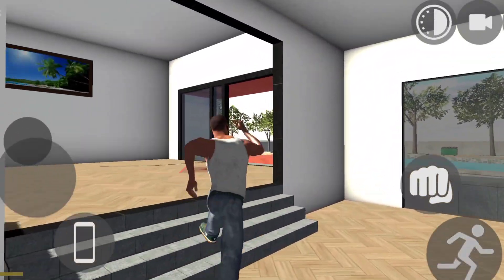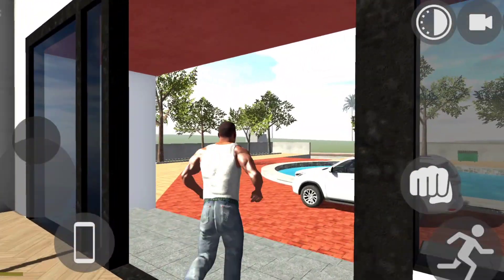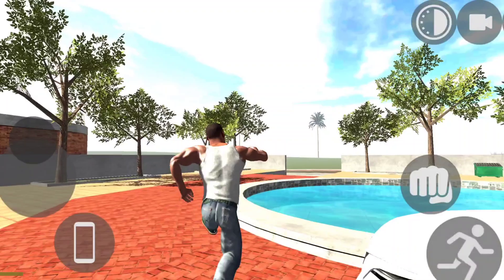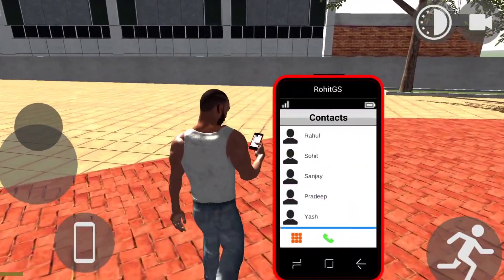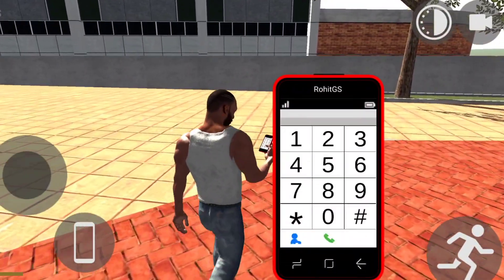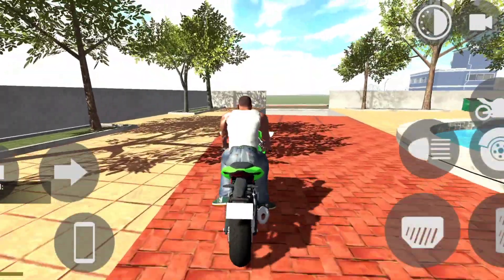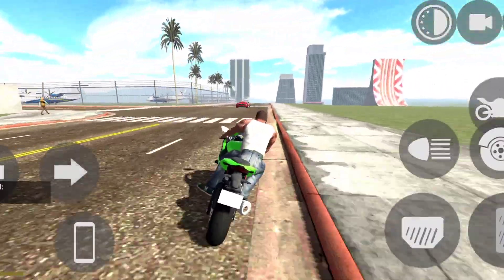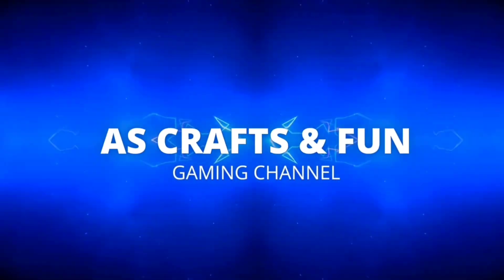2 NEW MOD FILES IN INDIAN BIKES DRIVING 3D IN TAMIL + IMPORTANT MESSAGE TO SUBSCRIBER'S